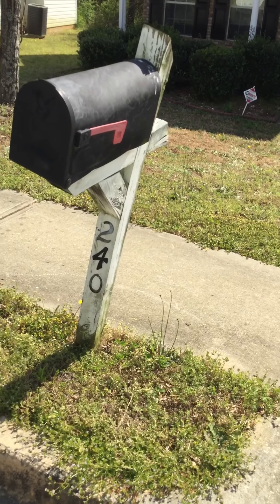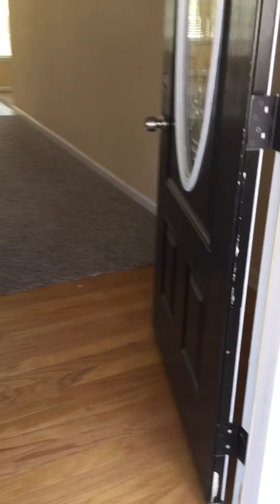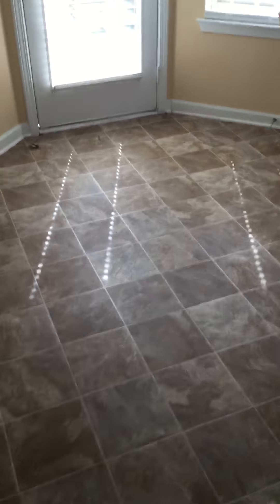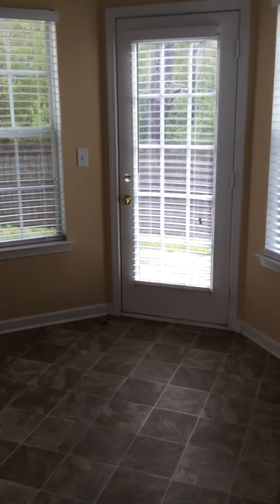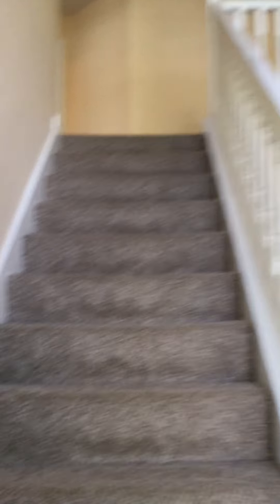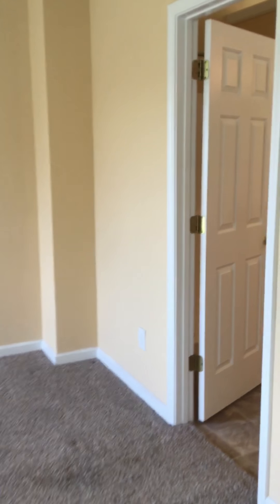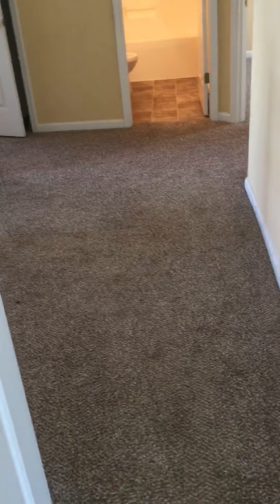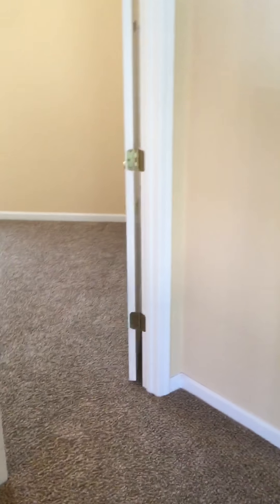240 Dairyland Dr Covington Ga